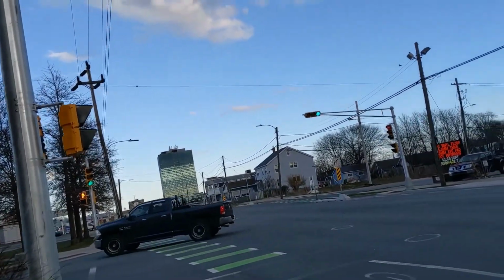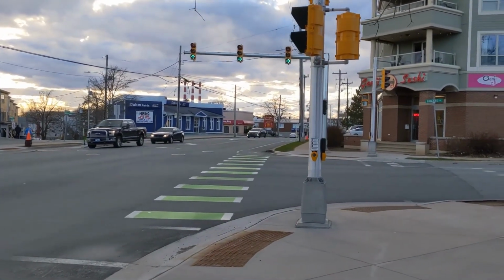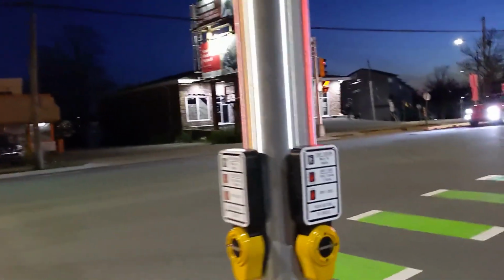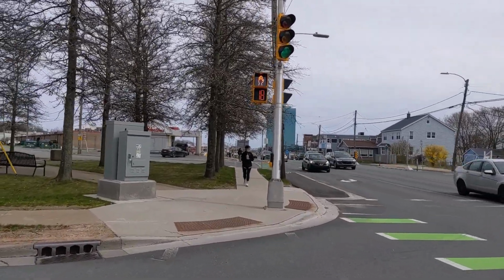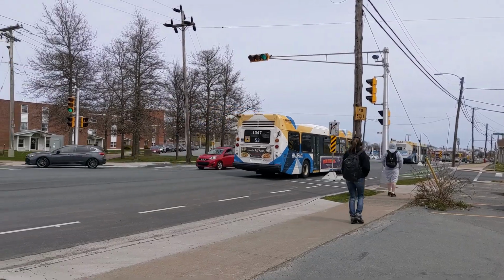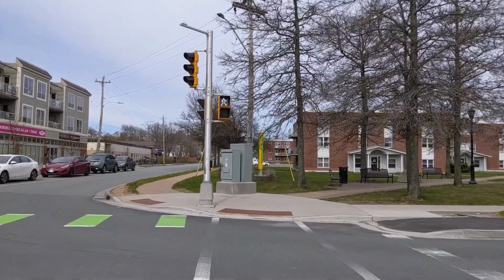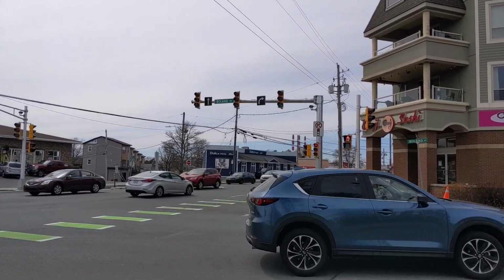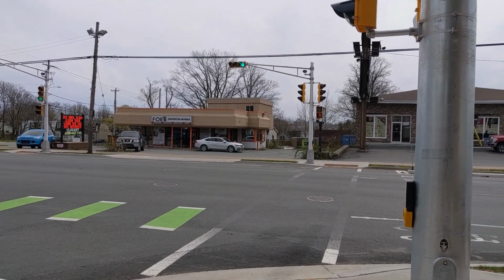Dartmouth's First Bicycle Signal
Here's the supercut of the first bicycle signal in HRM, specifically Dartmouth and in all of Nova Scotia! It includes the first video just before the bicycle signal was activated, a video in the evening with the new phasing activated with the bicycle signal and finally a longer cut during the day at rush hour! The InterSector microwave detection will be active soon and I believe it's going to detect bicycles and will only change when a bicycle is present. The right turn phase is way too short and drivers don't seem to know about the right on red restrictions yet. Cyclists also don't realize they have their own signal yet either! I think more education   and displaying proper signage needs to happen. I'm hoping some changes will come about soon with the phasing. I discuss the issues I have with the phasing in the video and I'd love to hear what you all think? This one a real doozy so check it out!